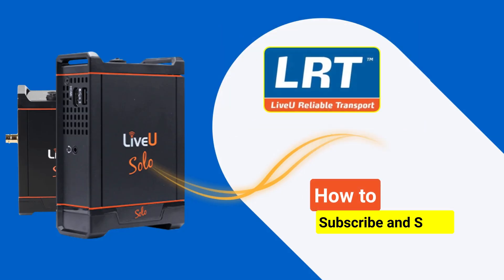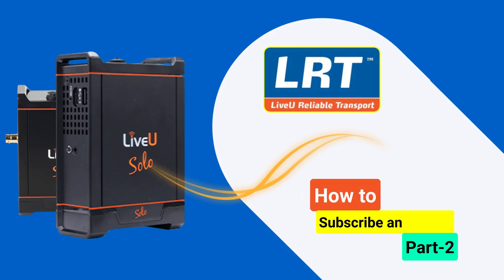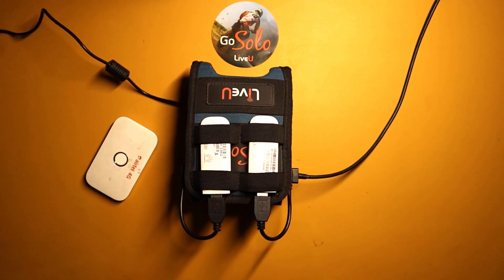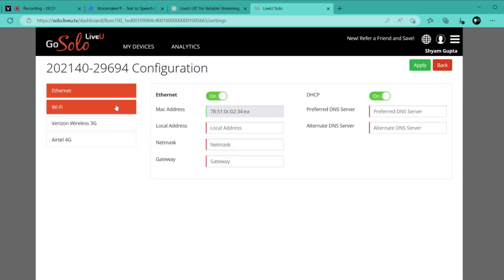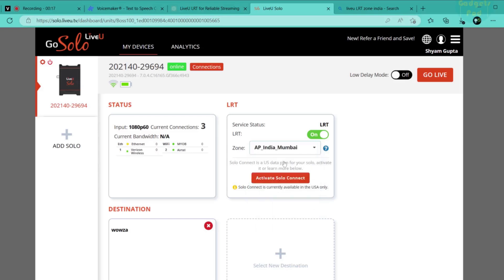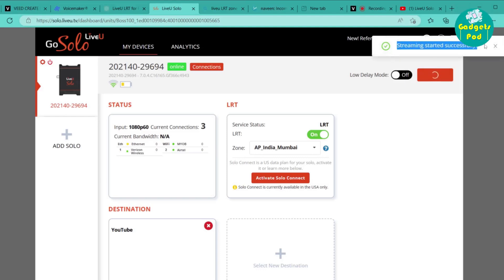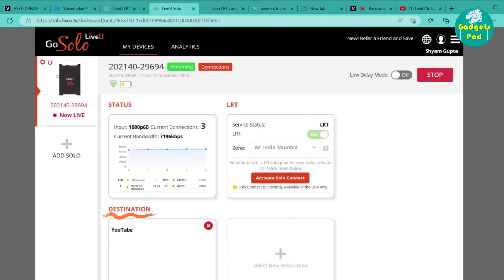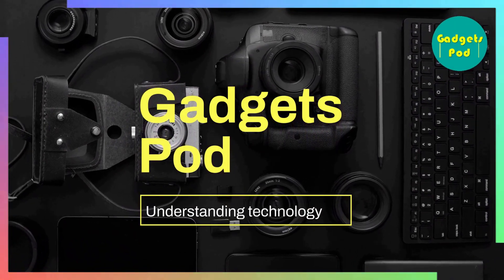LiveU LRT Subscription & Setup PART 2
Welcome to Part 2 of our video series on LiveU LRT! In this installment, we delve into the detailed setup and demo of LiveU Solo with LRT.

In this video, we take you through the process of connecting your camera to the LiveU Solo unit, configuring the settings for optimal performance, and going live with LiveU LRT. Our host provides a comprehensive walkthrough, demonstrating the various connectivity options.

If you're looking to enhance your live streaming capabilities, LiveU Solo with LRT is the perfect combination for reliable and high-quality broadcasts. Follow our step-by-step instructions and tips to get started with LiveU Solo and make the most of LiveU LRT's advanced streaming technology.

Timestamps:
00:46 Intro
00:51 Operate LiveU Solo with LRT
01:30 LiveU Solo Web Portal
02:22 Starting LiveU LRT
03:10 Go live
03:45 Stopping Live
03:56 Concluding Part 1
04:13 Join our chat group